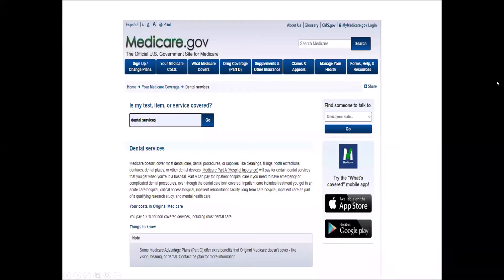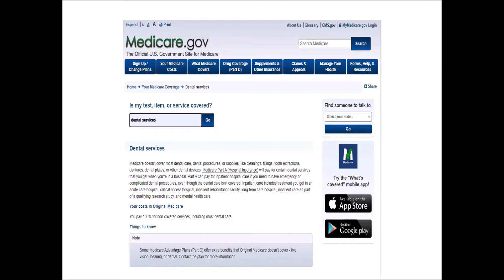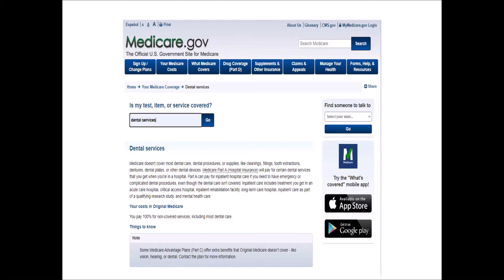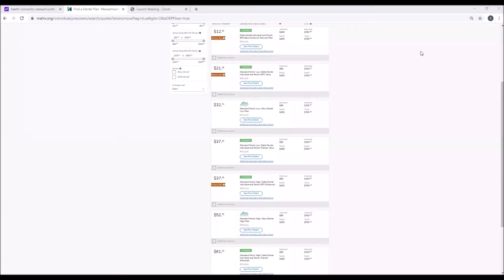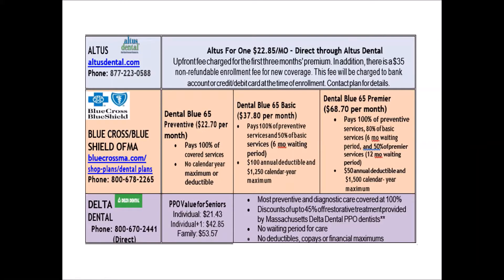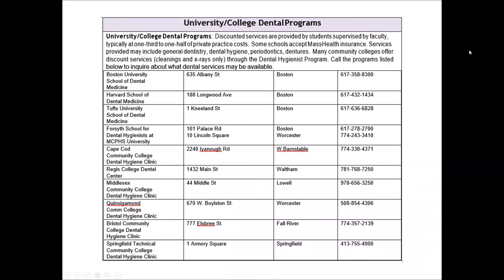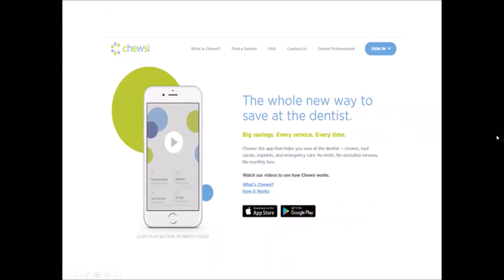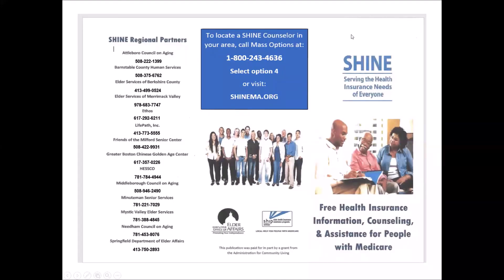Dental Options for Seniors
Medicare beneficiaries are often surprised to learn that Original Medicare does NOT cover any dental services.  This video offers some suggestions to beneficiaries who need dental coverage in addition to their health benefits.